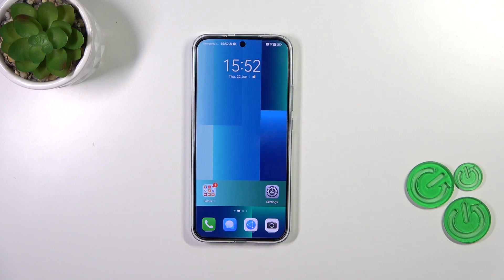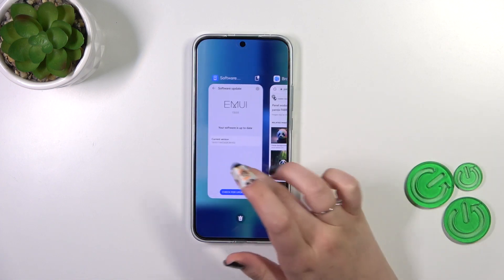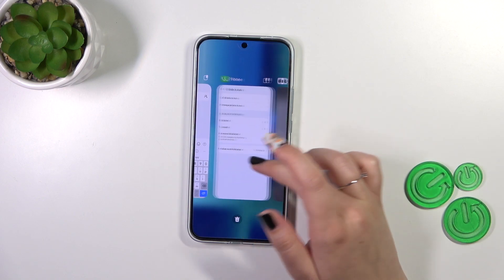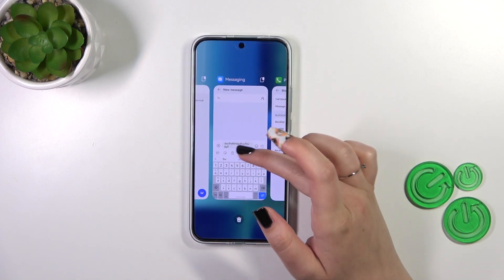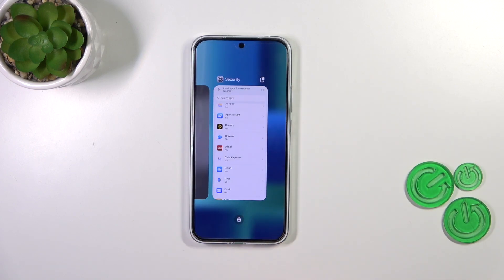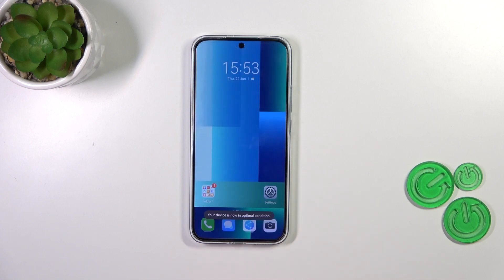How to Turn Off Running Apps on HUAWEI Nova 11?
In this tutorial video, you will learn how to turn off running apps on your HUAWEI Nova 11. Closing unused apps can help optimize the performance and battery life of your device. Discover the simple steps to effectively close running apps on your HUAWEI Nova 11 and improve its overall functionality.

How to terminate background applications on the HUAWEI Nova 11?
How to shut down active apps on the HUAWEI Nova 11?
How to stop running processes on the HUAWEI Nova 11?